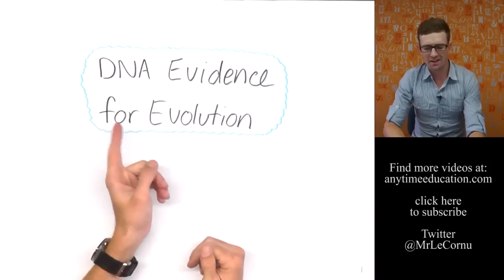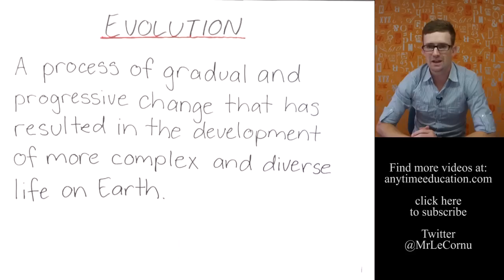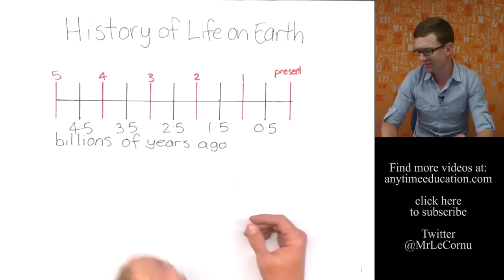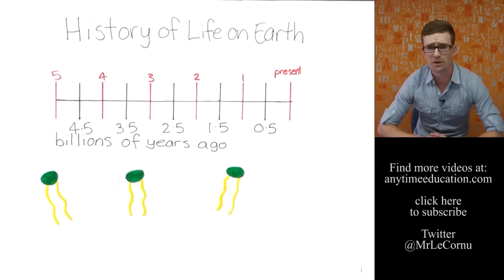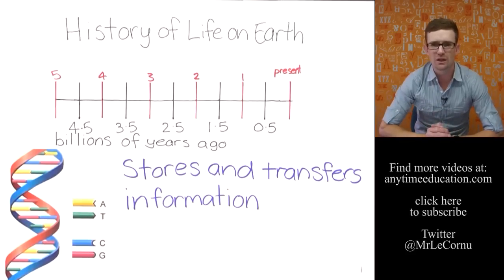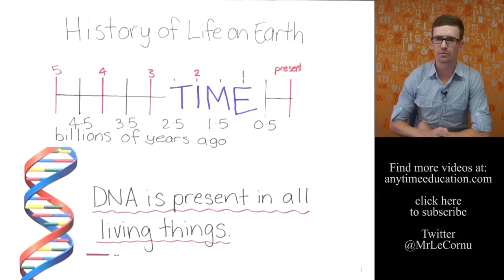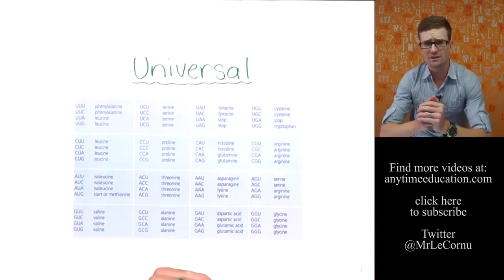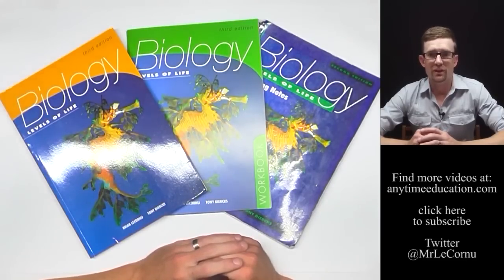DNA Evidence for Evolution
Evolution is defined as the process of gradual, progressive change that has resulted in the development of more complex and diverse life on Earth. The fact that DNA is present in ALL living things and that the genetic code is universal for all living things provides strong evidence for evolution.